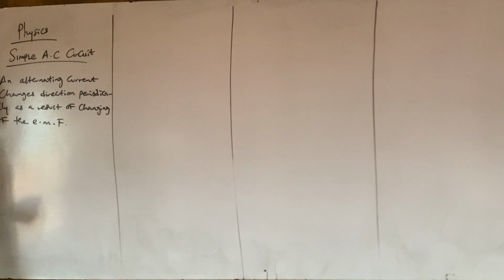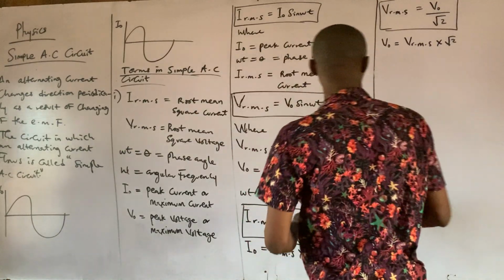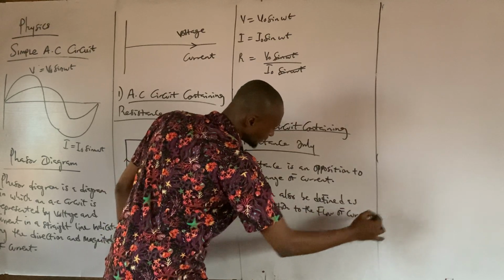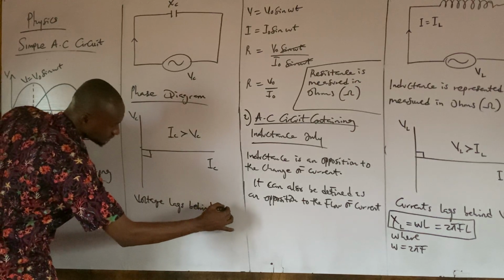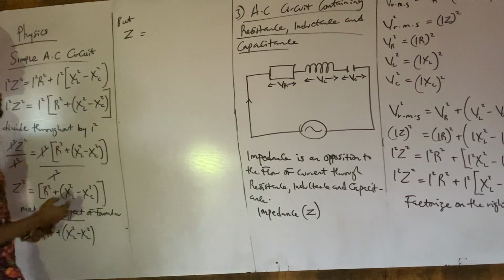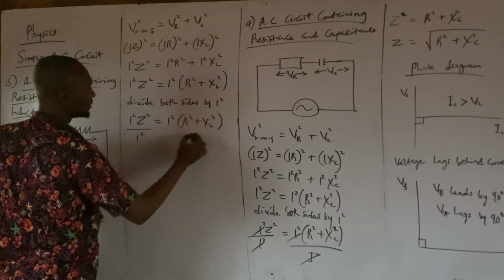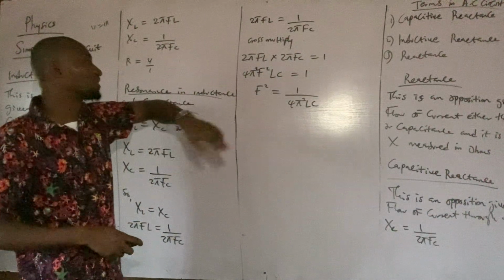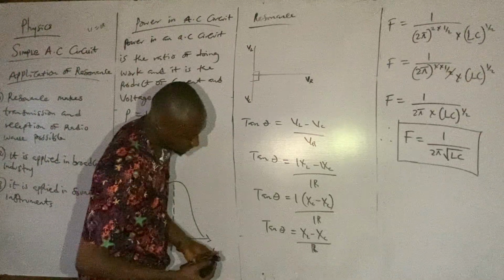Concept Of Simple A.C Circuit